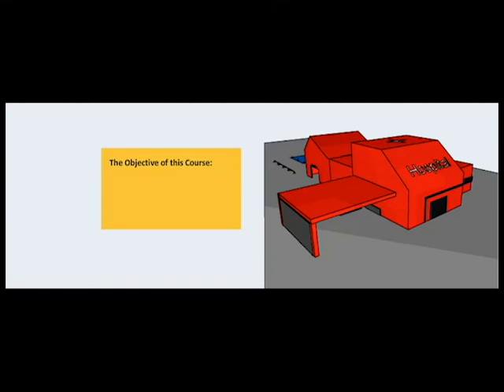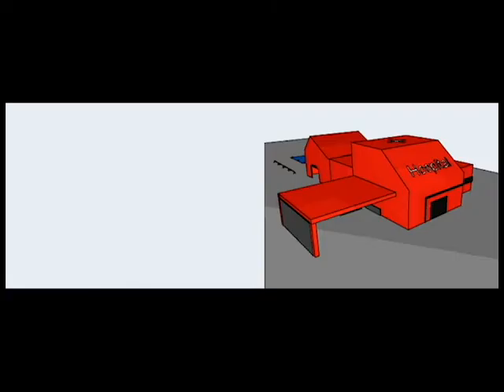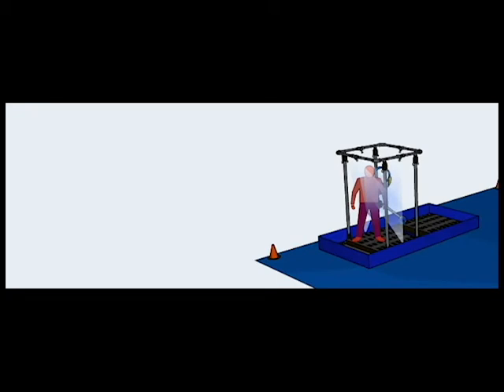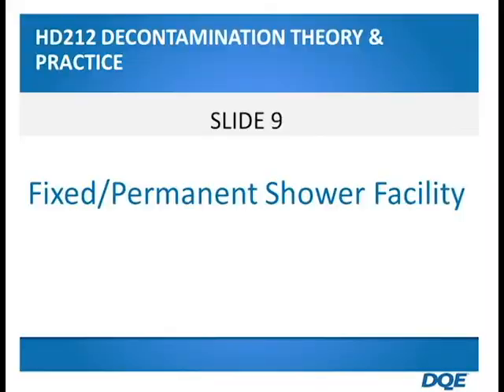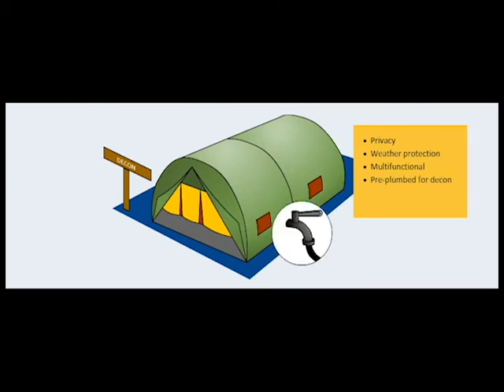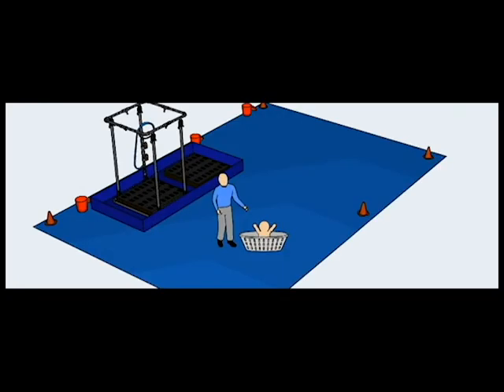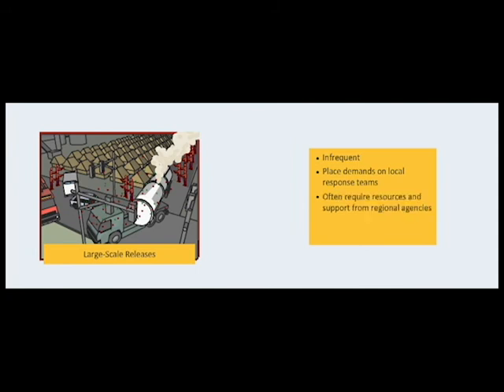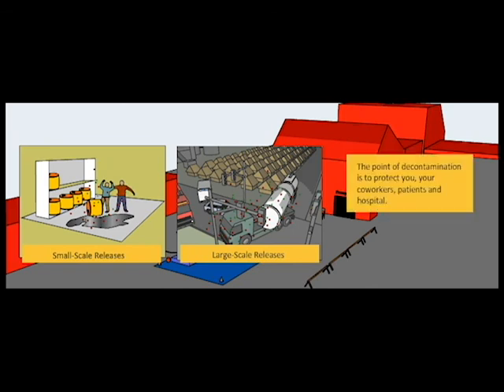DQE HD212 Decontamination Theory and Practice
This course focuses on the physical decontamination process and describes suitable locations for conducting Decon. Learners will be able to compare fixed and portable systems and the advantages and disadvantages of each of them. Finally, the nuances in managing localized HazMat events versus resulting in mass casualties, also discussed.